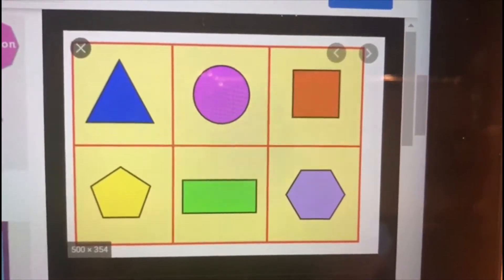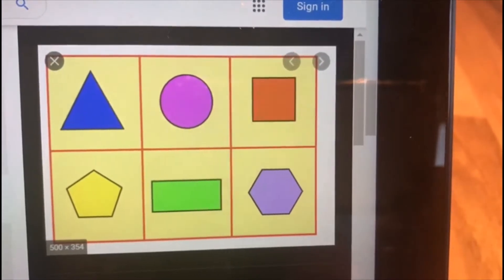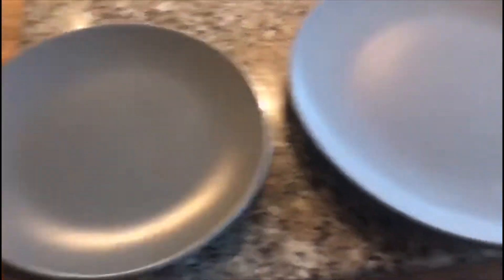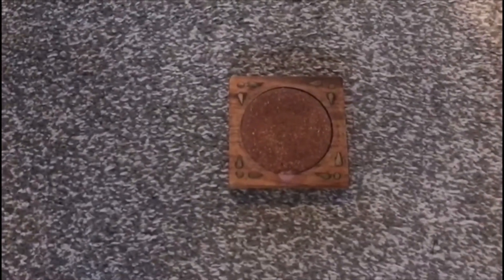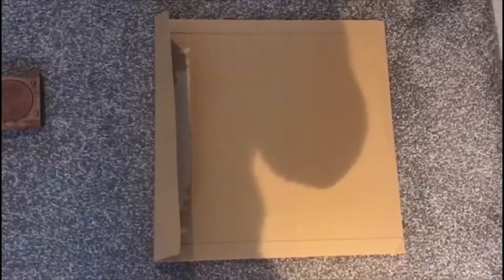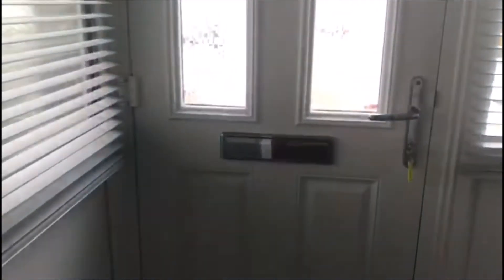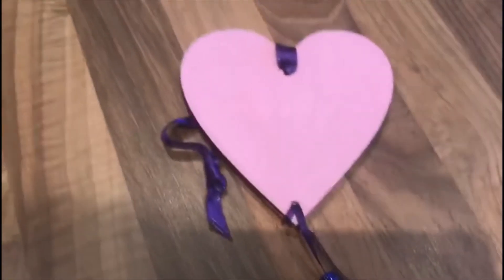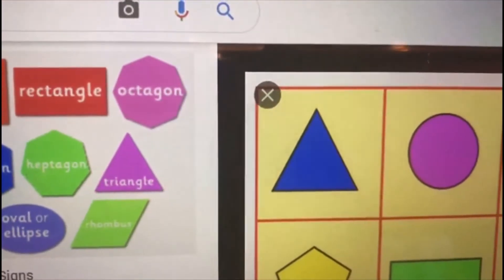Looking for 2D shapes around the house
Have a look around the house to see what 2D shapes you can find.